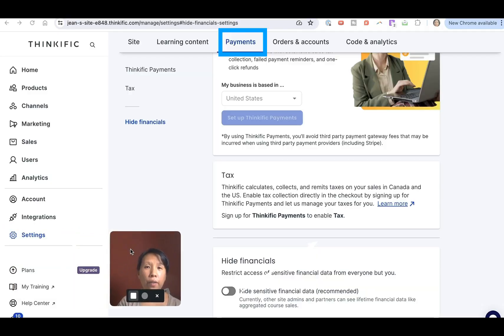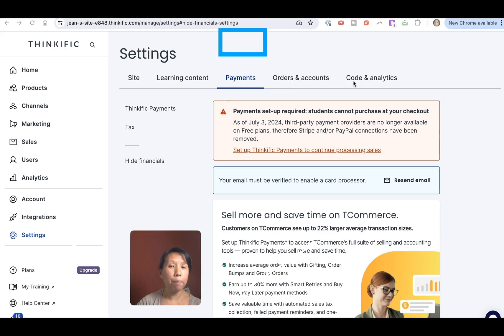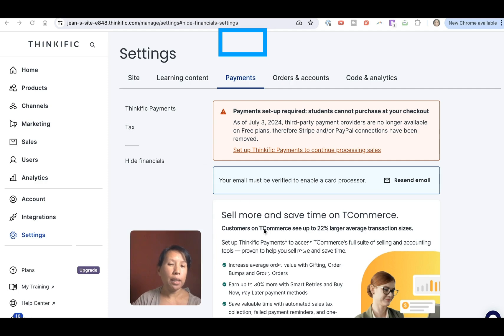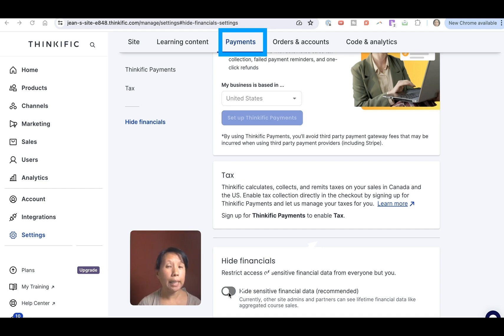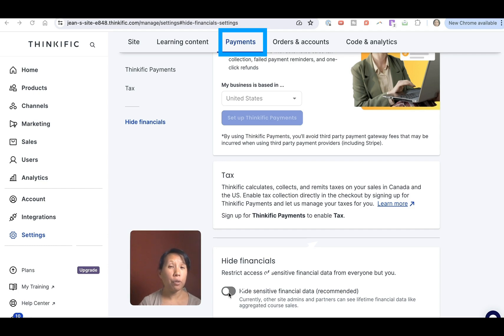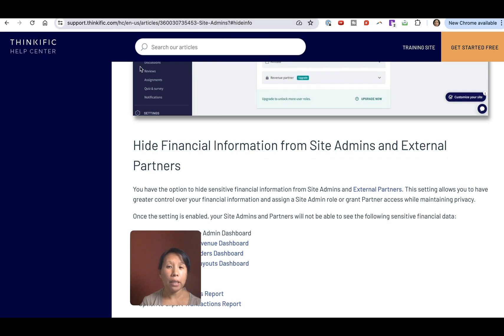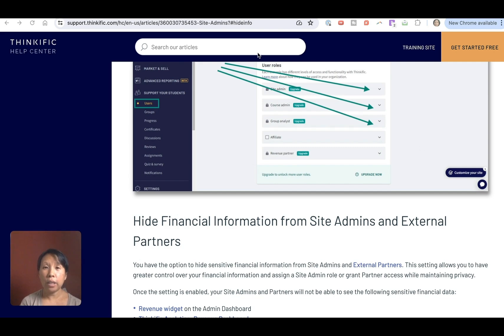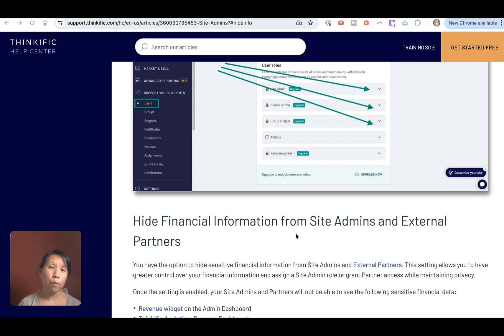How to Hide Financial Data in Thinkific From your Team Members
In today's video, I'll be discussing some exciting new changes to site admin permissions in Thinkific, specifically about managing access to your financial information. If you've ever needed to add team members, managers, or VAs to your Thinkific account but worried about them seeing sensitive financial details, this one's for you! I'll walk you through the steps of how to hide financial data in your Thinkific dashboard to protect your business's confidential information.

00:00 Introduction to Today's Topic
00:48 Understanding the Importance of Financial Privacy
01:42 How to Hide Financial Information in Thinkific
03:02 Additional Resources and Final Thoughts

Need help with your Thinkific course business? You can find my Thinkific Expert

✔️Sign up for my FREE online course to learn how you can use backwards learning to build your online business fast
💵 Sign up to learn how you can LEGALLY pay the least amount of taxes with Tax Strategists of America
✔️ Signup for a Descript account for an all-in-one video, audio and social content creation & editing needs